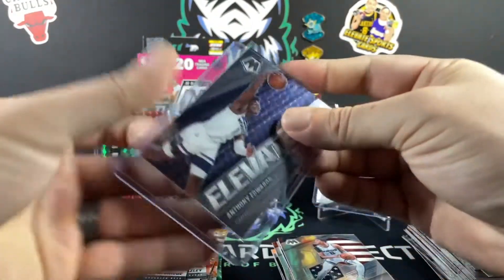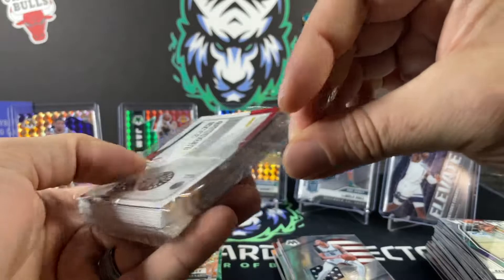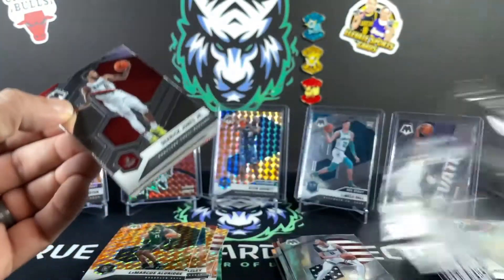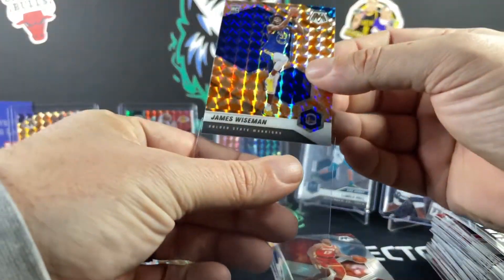2020 Mosaic Basketball Hangers | How Much Color Can We Pull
2020 Mosaic Basketball Hangers can be a fun rip. Today was just an average day.